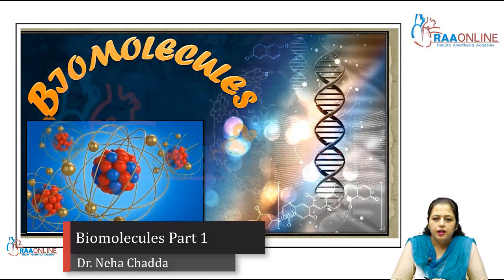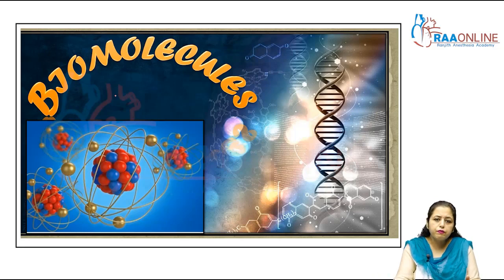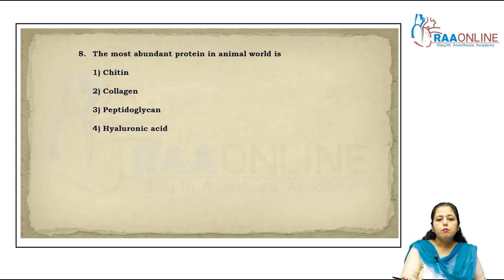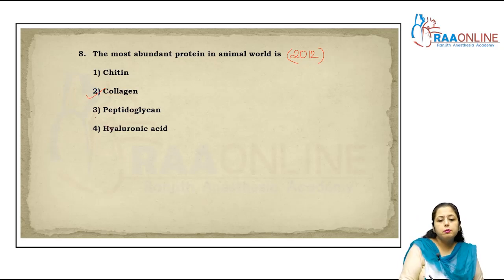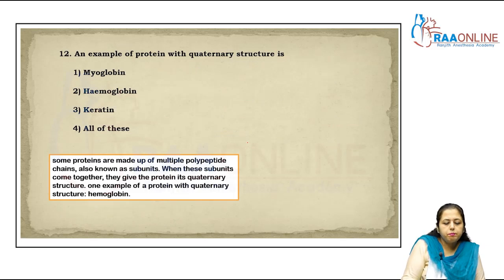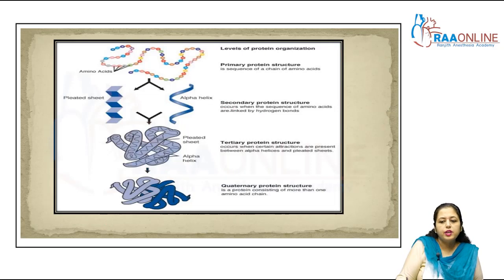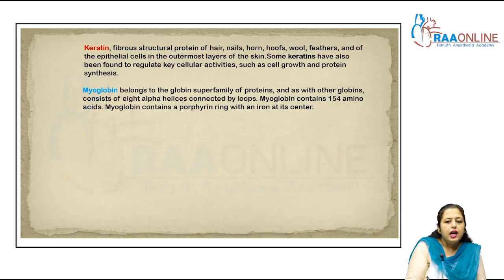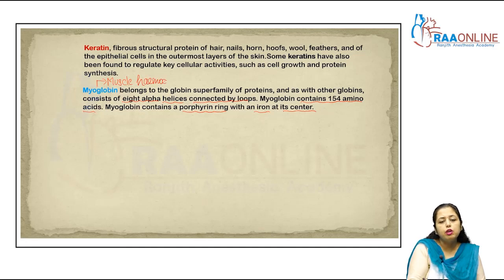Biomolecules Part 1